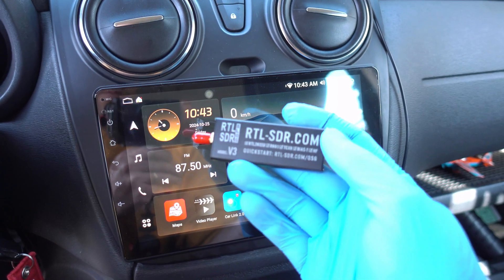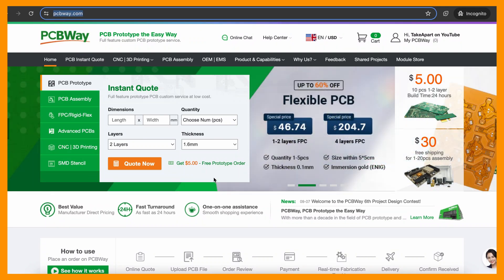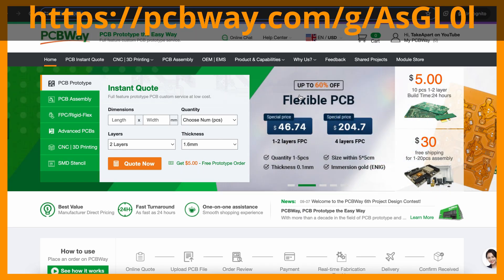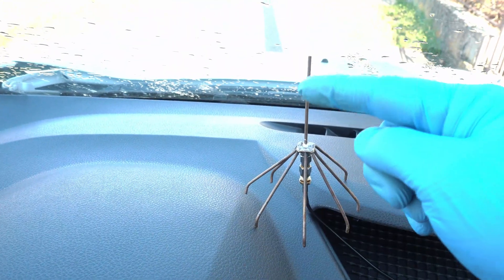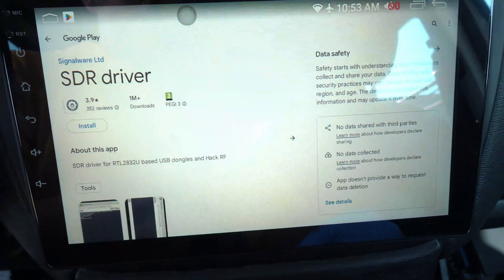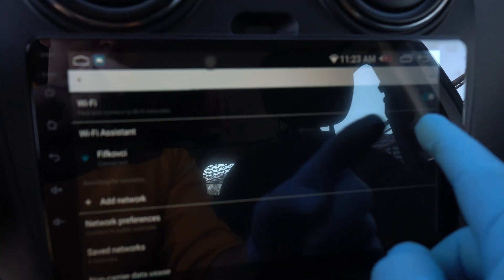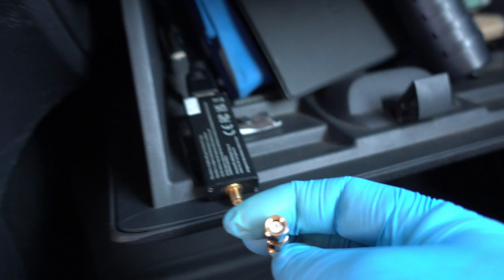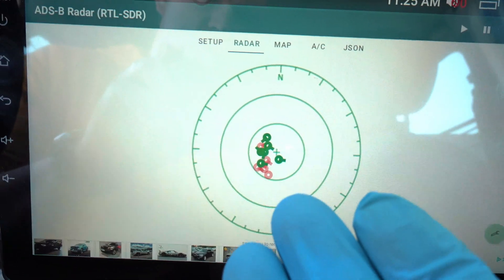How to ADS-B Radar in the CAR - Tracking Planes...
How to ADS-B Radar in the CAR - Tracking Planes with RTL-SDR and DIY 1090MHz antenna

TIMECODES:
0:00 - Intro
0:10 - How to ADS-B Radar in the CAR - Tracking Planes
3:20 - Outro

RTL-SDR v4:

RTL-SDR v3:

SDR USB dongle  :

Silicone case for Flipper zero:

1090MHz DIY Antenna
ADSB DIY Antenna
ads-b in car
ads-b radar
ads-b tracking
android ads-b

BTC :
19PJUJFmuDWYdW321mGn9qLUXaH5dnWPbj

ETH:
0xf2dcd9ad4ce2939ce2323e469c097008cbbd4ec3

ZEC:
t1WgUTwKYaQj4g2Rojsik4fqqmrUfpa8mcK